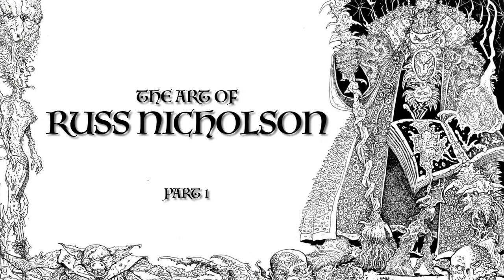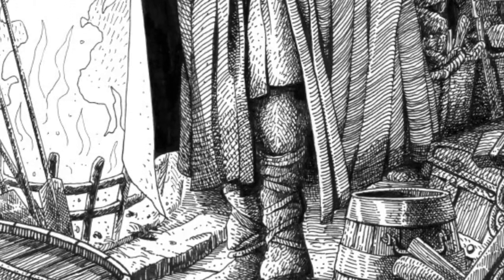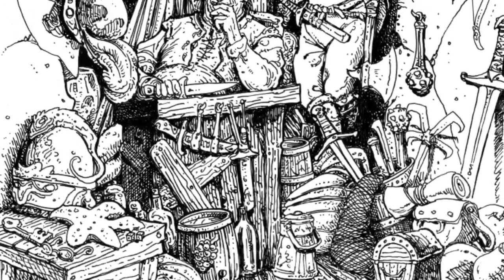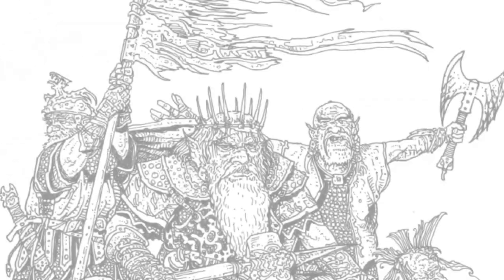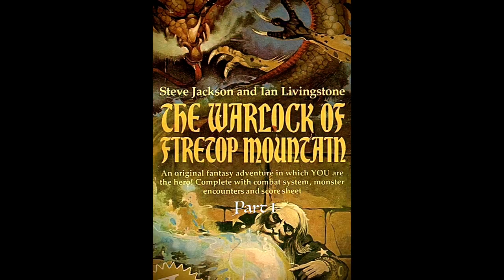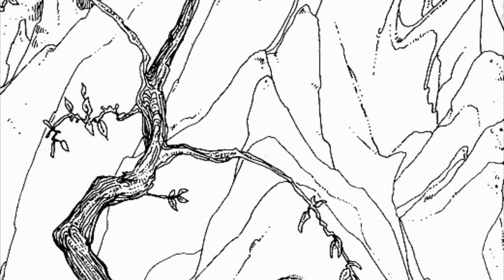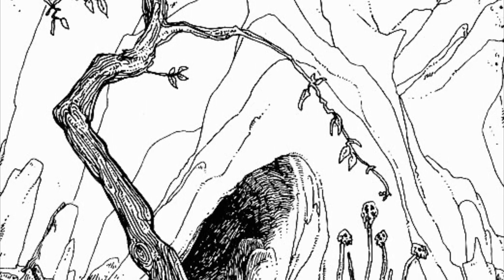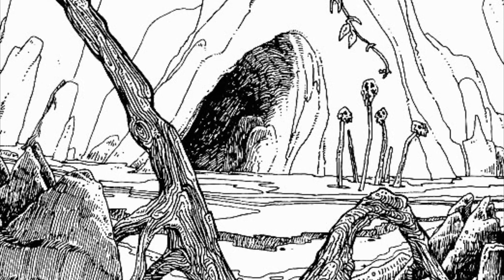The Art of Russ Nicholson & The Warlock of Firetop Mountain (Part 1)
It was with great sadness that we learnt of the passing of the extremely talented and influential artist and illustrator Russ Nicholson on the 10th May 2023.

As a child, I used to pour over pieces by him and ardently try to draw like he did. His work was a firm favourite and a true inspiration.

In this ad hoc series we intend to present parts from the book “The Warlock of Firetop Mountain” as a way to showcase some of Russ’s most iconic pieces in the context of the book and share our love of his work.

Feel free to get involved and let us know which route to take through the mountain. Thus will dictate which pieces of art we will get to showcase.